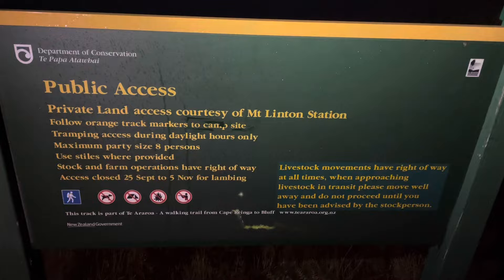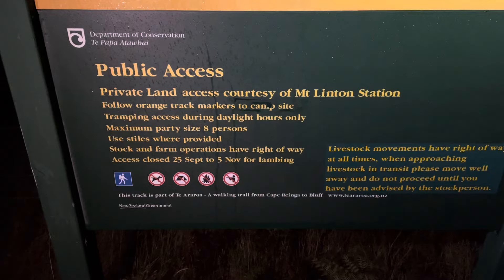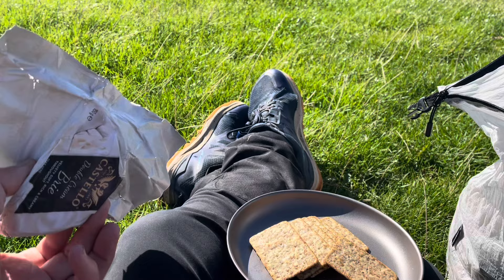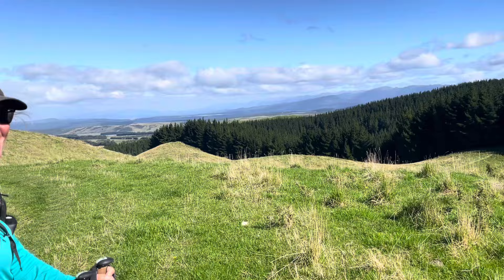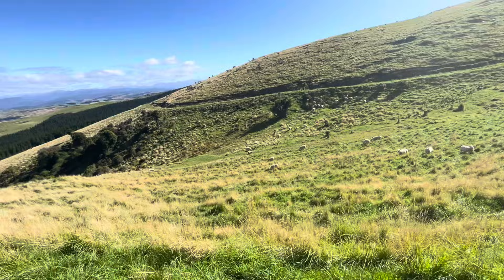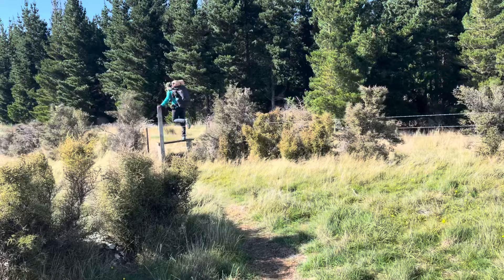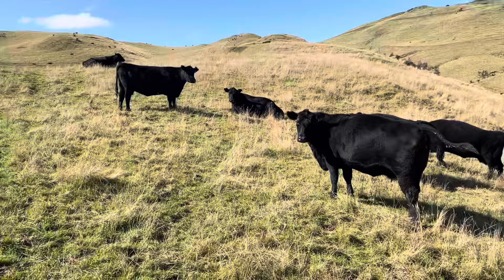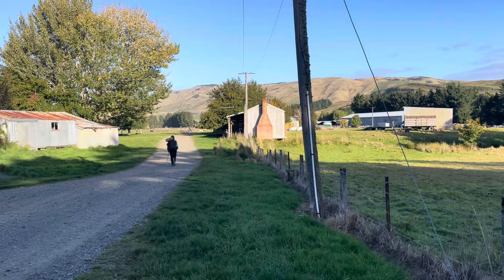Te Araroa Day 161 | 2849-2878 kms | Takitimu Track | Mt Linton Station | Telford Camp to Birchwood